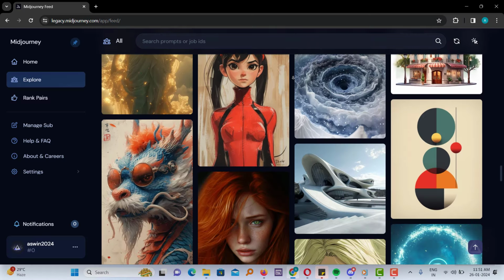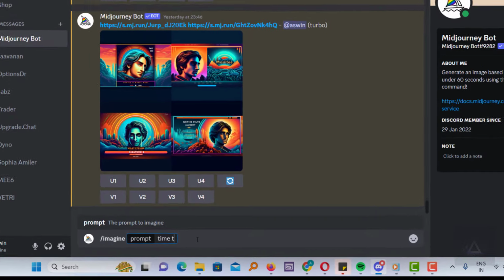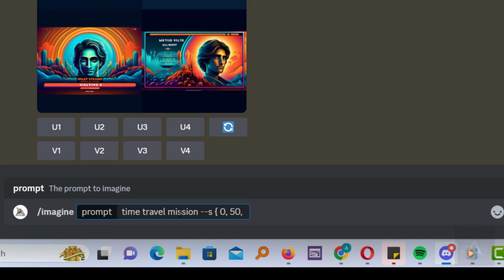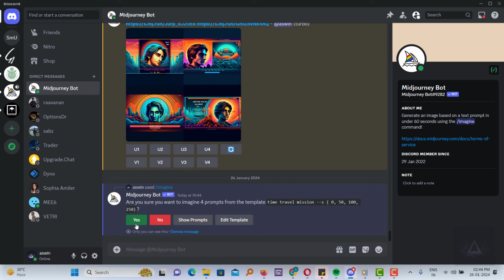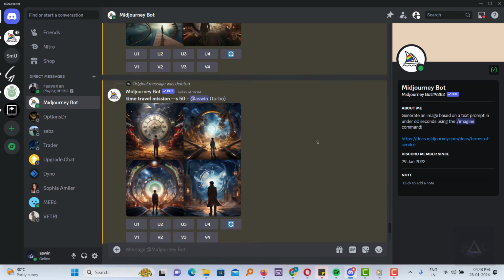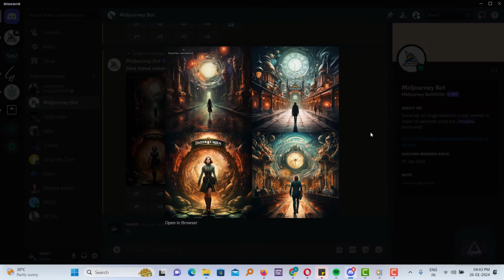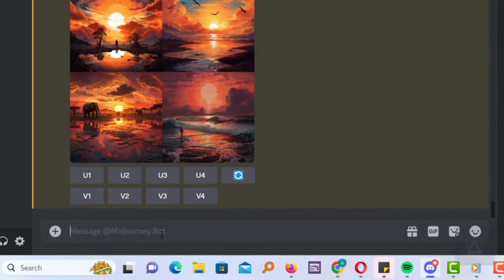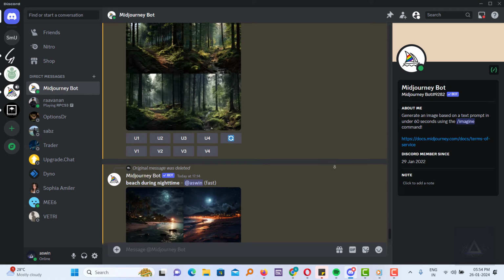Advanced Batch Rendering in MidJourney: Mastering Multi-Prompt Techniques - Lesson 6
"Dive into the intricacies of batch rendering with MidJourney in this comprehensive guide. This sixth lesson in our series takes you beyond the basics, showing you how to efficiently execute multiple prompts in a single command. Perfect for those who have followed our series from the start, this tutorial will expand your MidJourney skills to a new level."

Include keywords naturally in your description:

    "Learn the essential syntax for batch rendering and discover how to utilize options like Turbo mode for quicker results. We'll explore various example commands, including basic and color variations, to enhance your creative process in MidJourney."

01:Basic Variations:
/imagine prompt: {sunset, sunrise, moonlit night}
02:Combining Elements:
/imagine prompt: {forest, beach} during {daytime, nighttime}
03:Color Variations:
/imagine prompt: {red, blue, green, yellow} flower
04:Seasonal Themes:
/imagine prompt: {winter, spring, summer, autumn} landscape
05:Architectural Styles:
/imagine prompt: {Gothic, Romanesque, Baroque, Modern} architecture
06:Animal Variations:
/imagine prompt: {lion, tiger, leopard, cheetah} in the {savanna, jungle, forest}
07:Fantasy Concepts:
/imagine prompt: {dragon, unicorn, phoenix} in a {castle, enchanted forest, mystical mountain}
08:Space Exploration:
/imagine prompt: {Mars, Jupiter, Saturn, exoplanet} surface exploration
09:Historical Eras:
/imagine prompt: {Medieval, Renaissance, Victorian, Modern} era in {Europe, Asia, Africa}
10:Cuisine Variations:
/imagine prompt: {Italian, Chinese, Indian, Mexican} cuisine

These commands are just examples to get you started. You can modify them or create entirely new ones based on your creative needs and the specific capabilities of MidJourney.